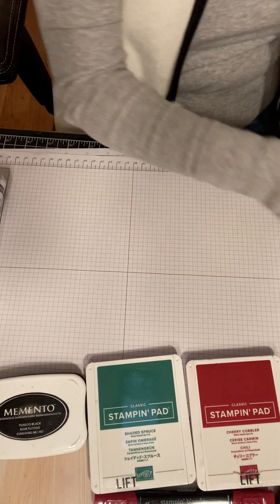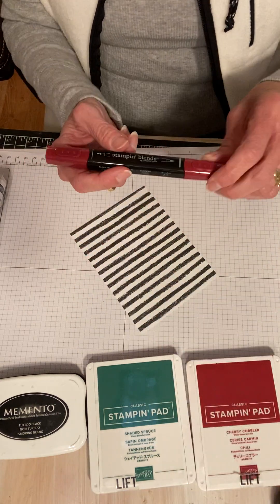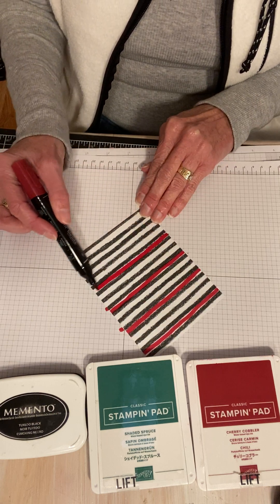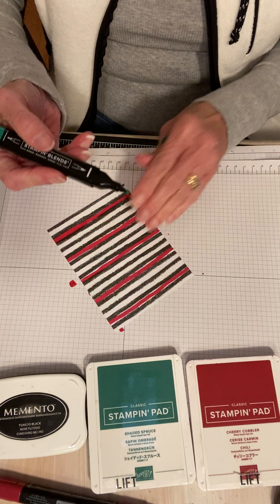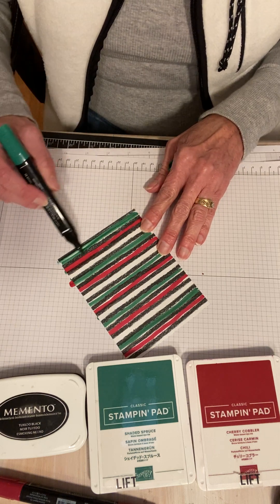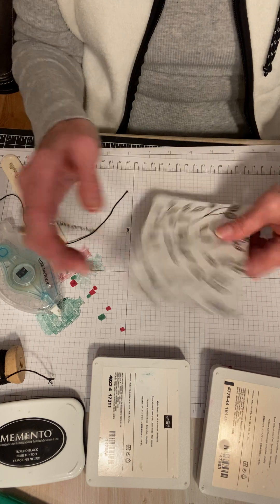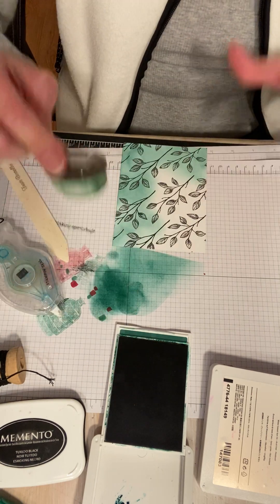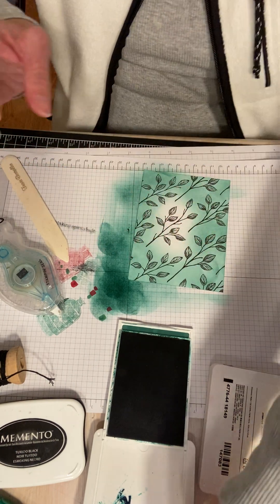Trevis’ December 20, 2022 Stampin’ Up! Perfectly Penciled Christmas Cards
Let’s make three Christmas cards using the black and white Perfectly Penciled designer series paper. Look how this DSP can be turned into a unique background for your cards!